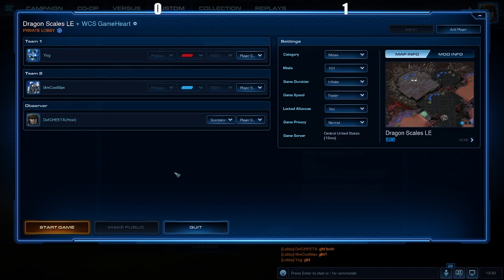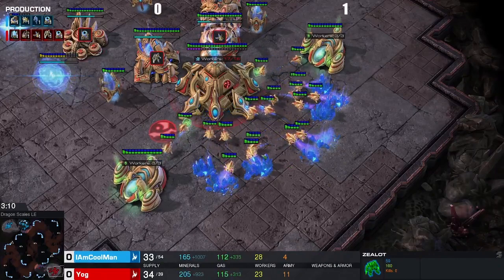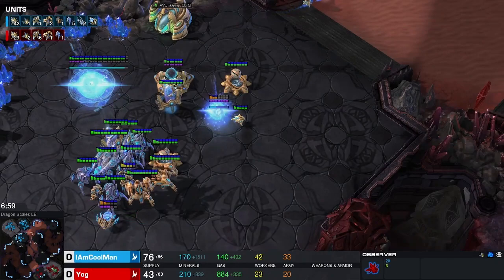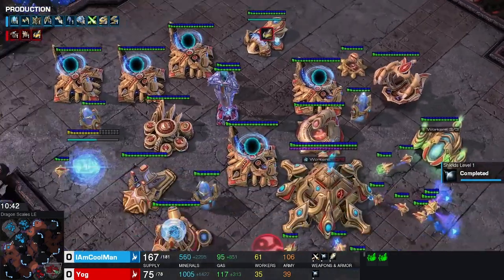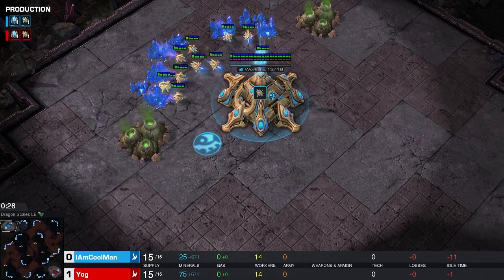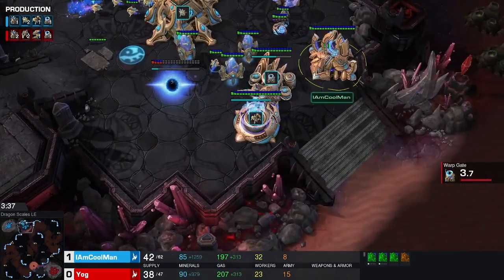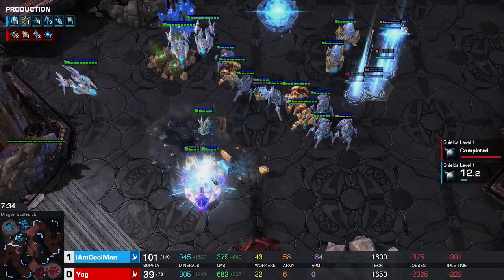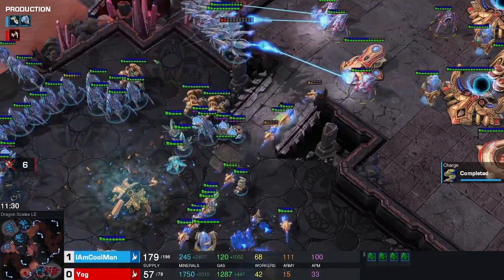Starcraft 2 - Division 2 - Semi-Finals - IAmCoolMan (Nebraska City) over Yog (Skutt)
Division 2 Starcraft 2
Spring State 2023
Concordia University

IAmCoolMan (Nebraska City) over Yog (Skutt) (2-0)

Division 1 Starcraft 2 Results
1st - IAmCoolMan - Nebraska City
2nd - isitacheese- Nebraska City
3rd - Yog - Omaha Skutt Catholic
4th - Ost - York